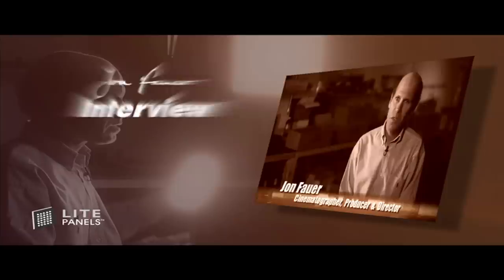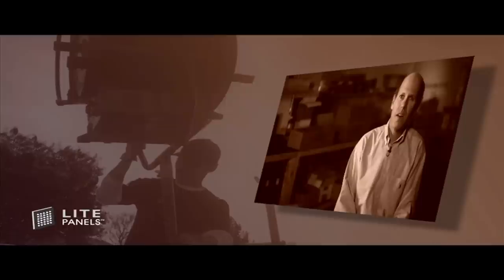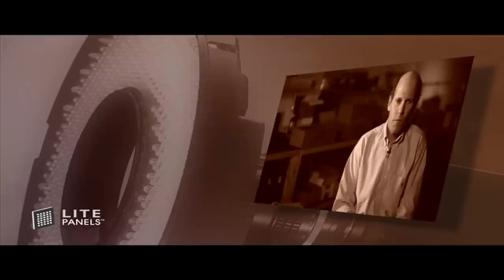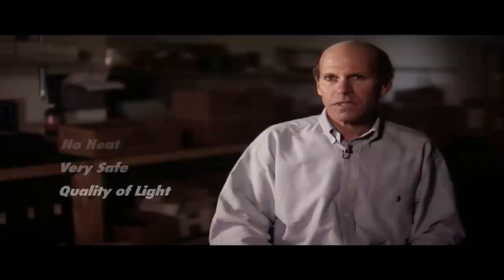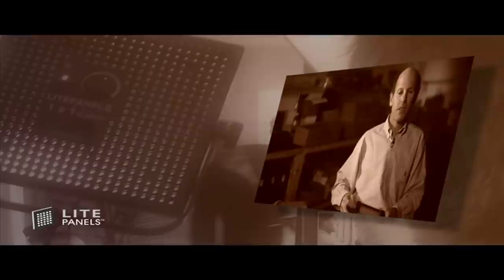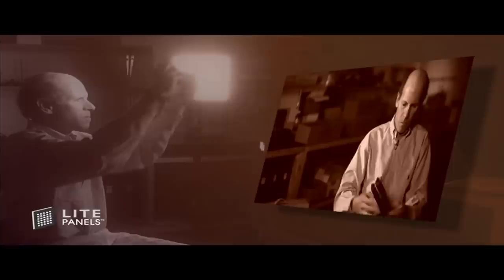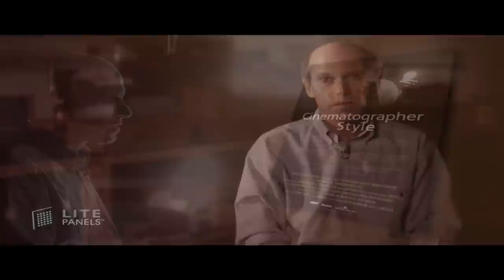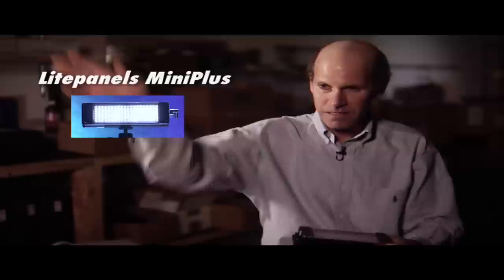Litepanels On Camera LED Lighting Systems - Jon Fauer ASC Interview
Litepanels - Cinematographer Jon Fauer discusses the use and application of Litepanels LED Lighiting systems on set.